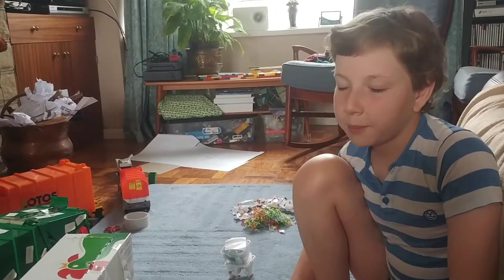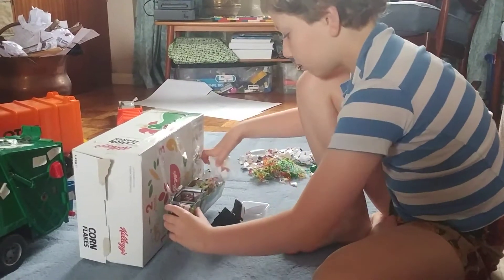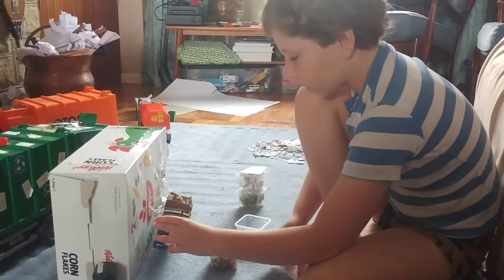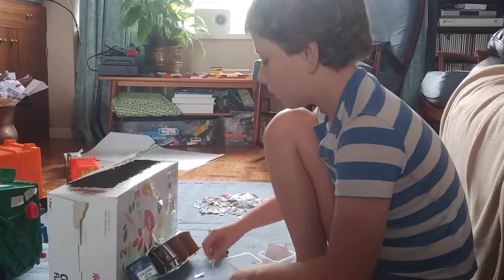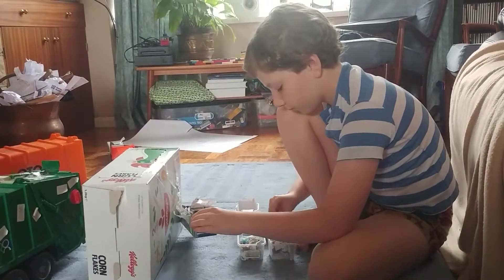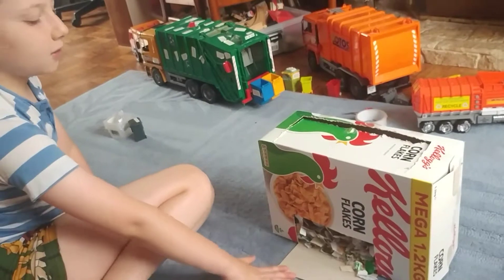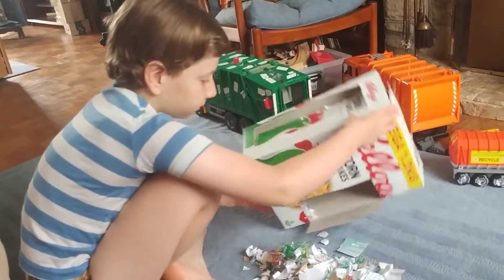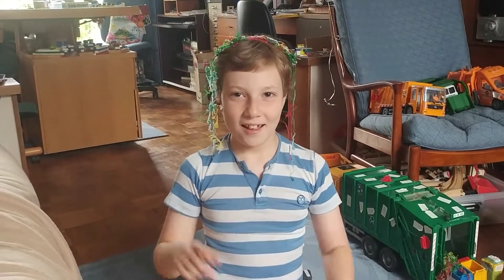Cereal Box Side Loader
A made a Bin Lorry Side Loader out of a kelloggs cereal packed and have been emptying waste into it for fun. Here I demonstrate what I do. There's also a 'blooper' part at the end!